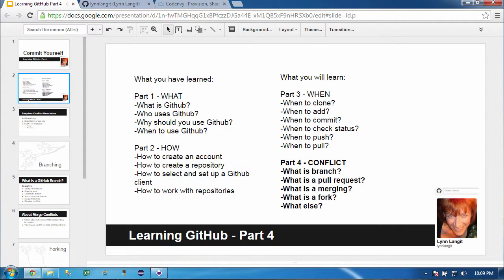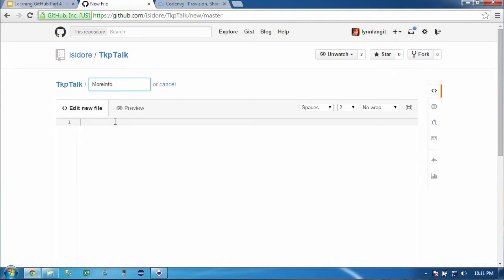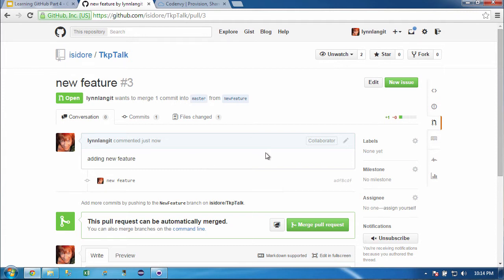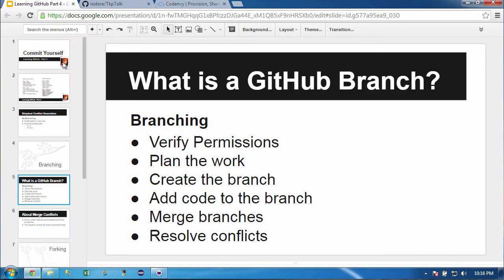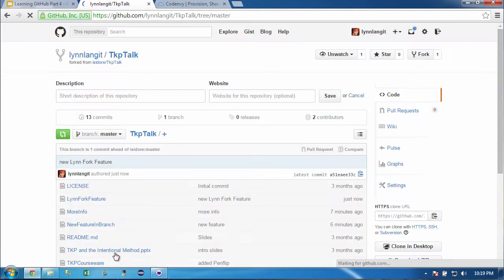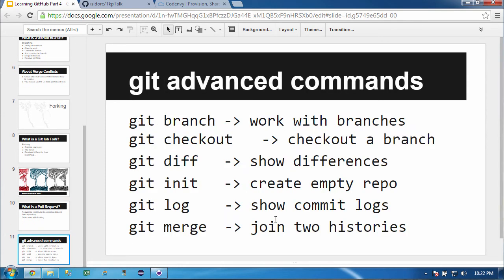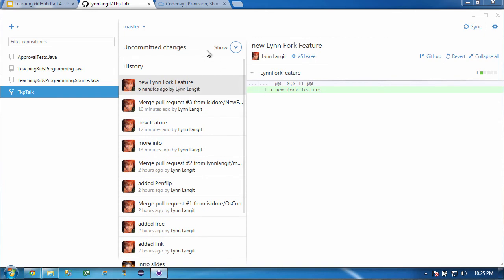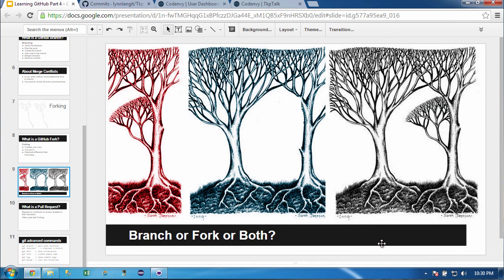Learning GitHub - Part 4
screencast of GitHub - using branching and forking and merging